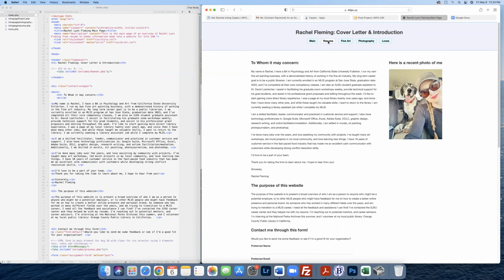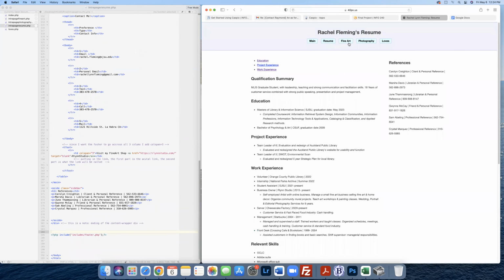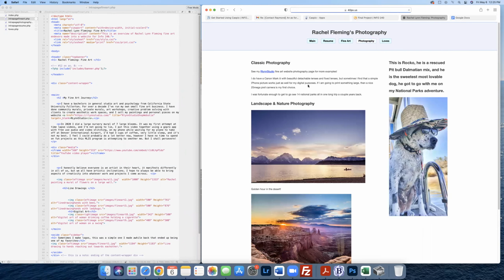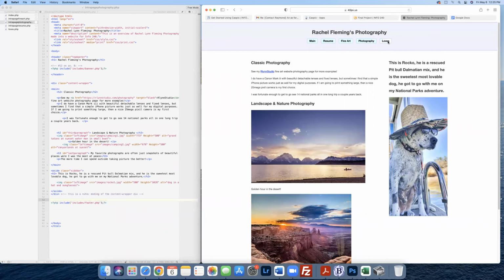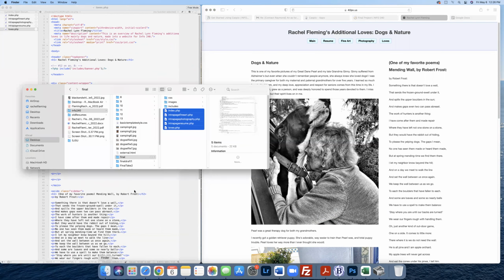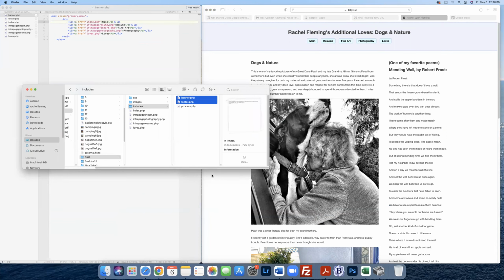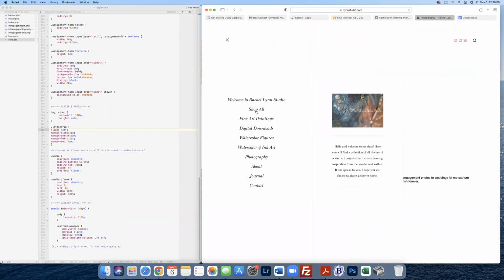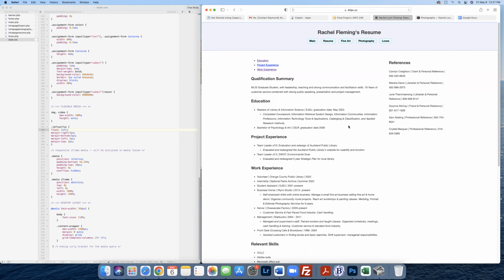Info240 Website I Built From Scratch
For my INFO 240 Tools and Technology class with SJSU's graduate MLIS program, I learned all about HTML5, JavaScript and a lot about coding! This works towards the SJSU portfolio Comps E, G, & H.